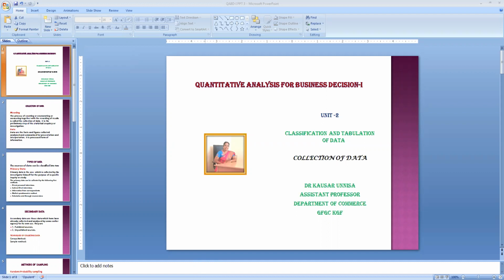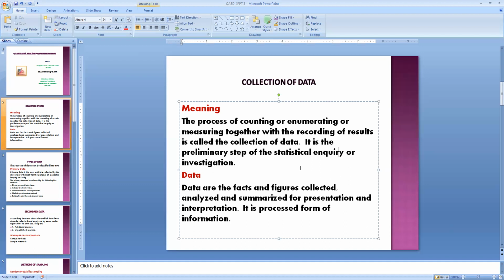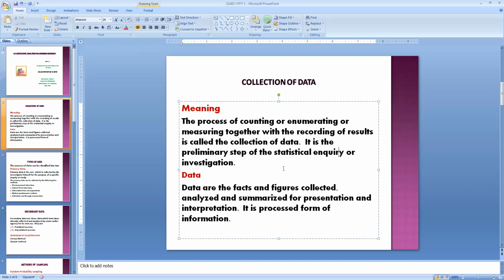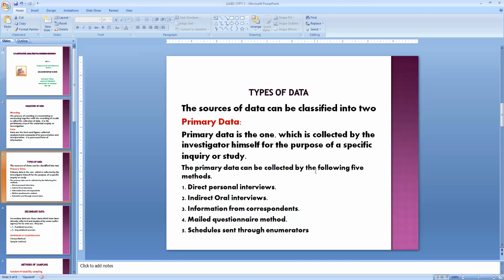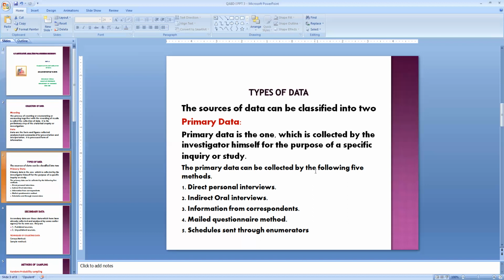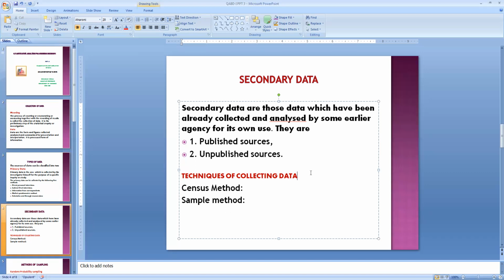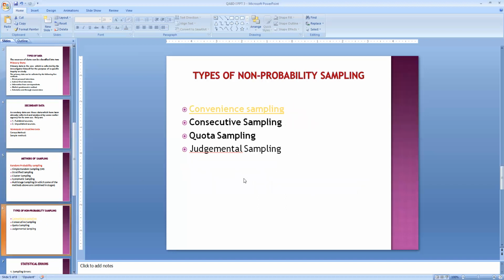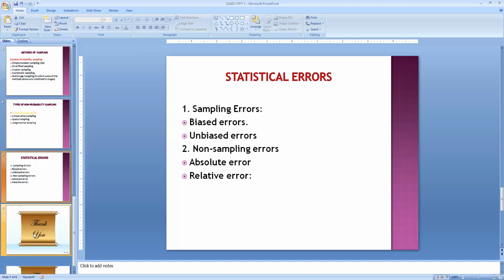Unit 2, Classification & Tabulation of data Collection of data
Dr. Kausar Unnisa, Assistant Professor, Department of Commerce, GFGC KGF.